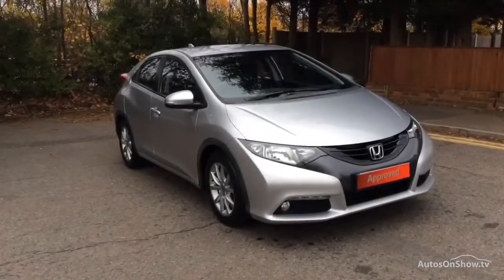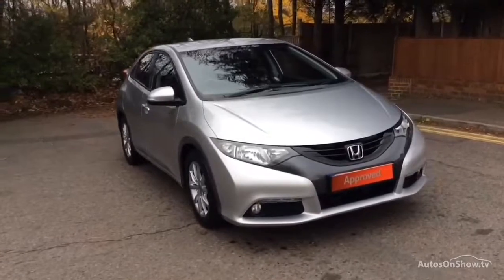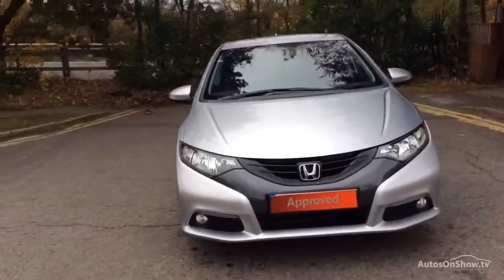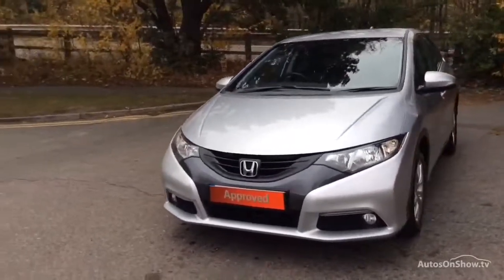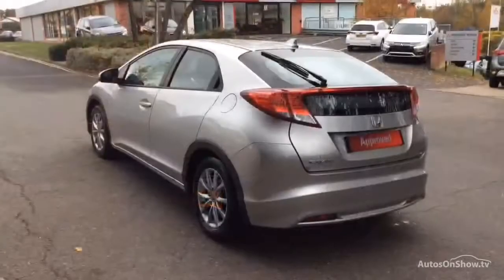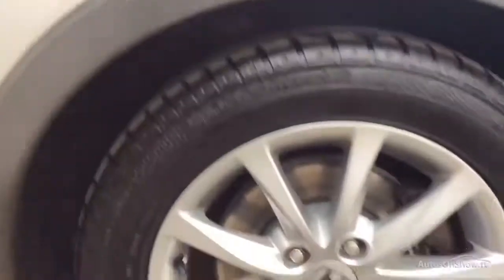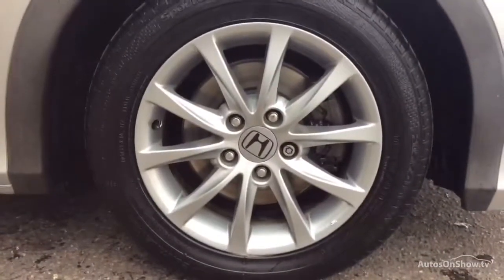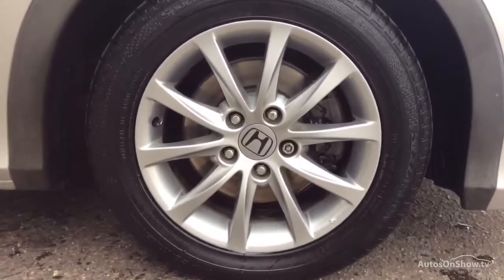HONDA CIVIC I-VTEC ES SILVER 2012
2012 HONDA CIVIC I-VTEC ES HATCHBACK PETROL, in SILVER